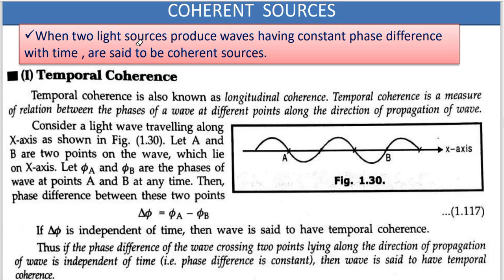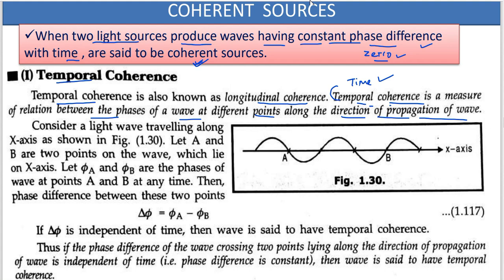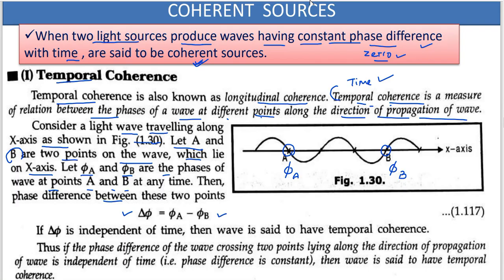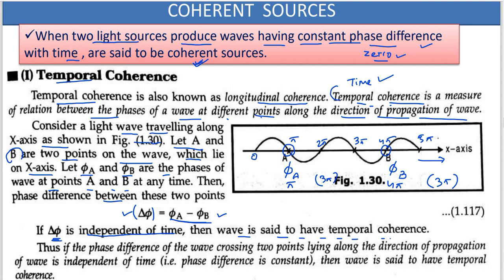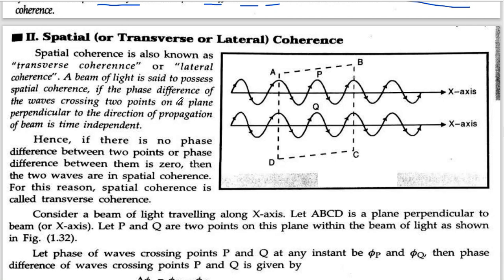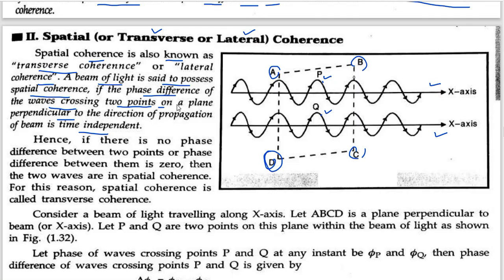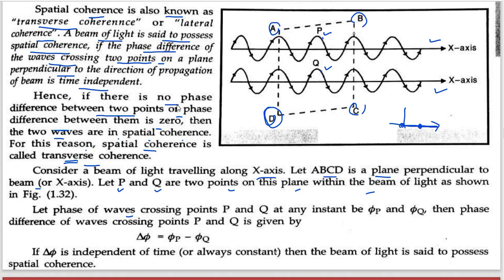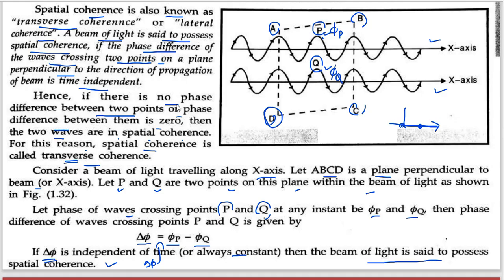COHERENCE TEMPORAL AND SPATIAL | OPTICS | BSC UG PHYSICS | INTEREFERENCE | DIFFRACTION